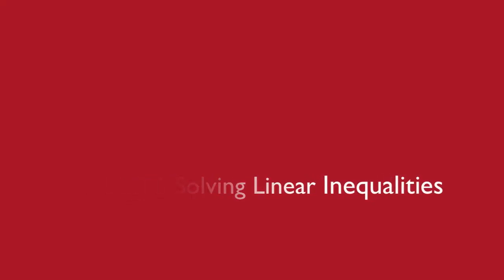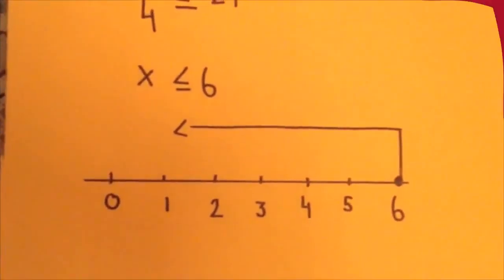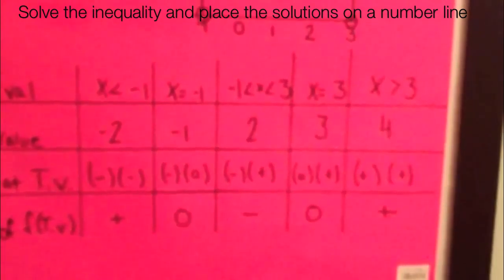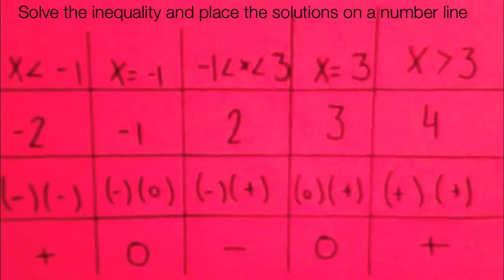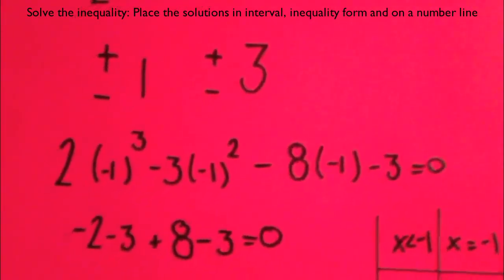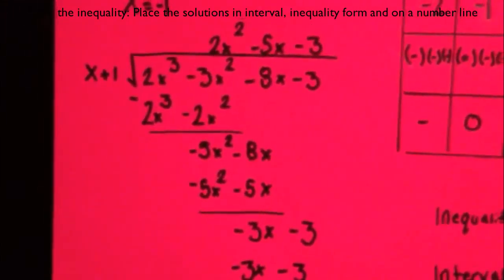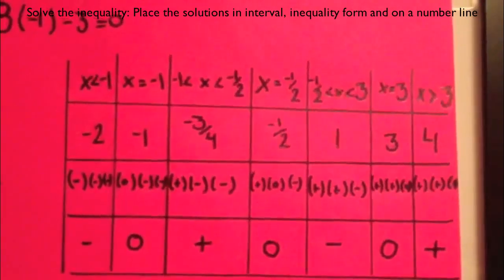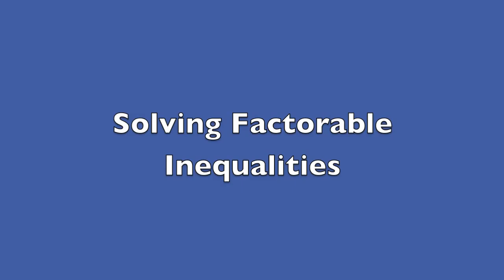Functions ISP Solving Factorable Inequalities